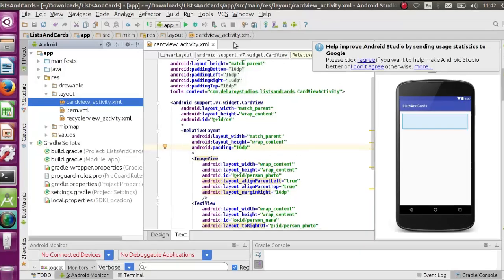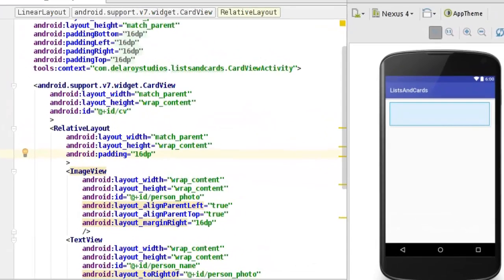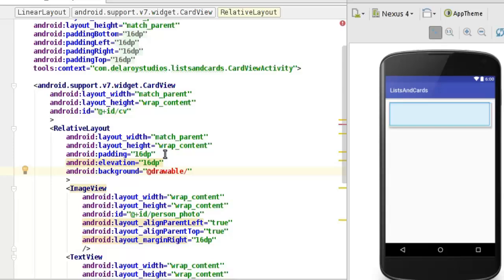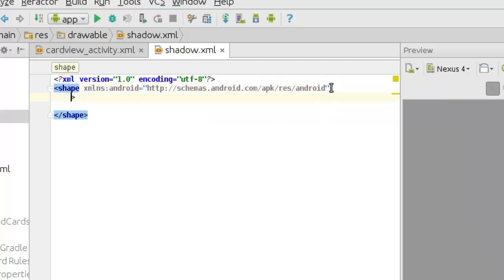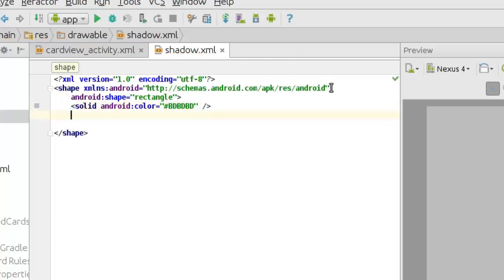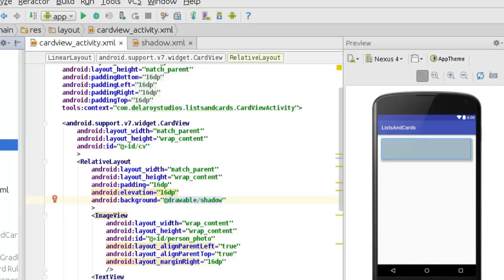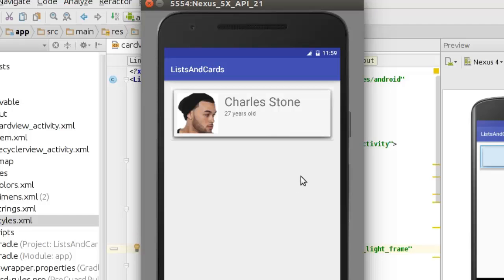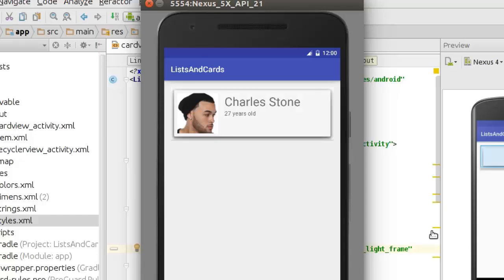ANDROID MATERIAL SHADOWS AND CLIPPING VIEWS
Material Design introduces elevation for UI elements. Elevation helps users understand the relative importance of element and focus their attention to the task at hand. Elevation is useful to create animations where widgets temporarily rise above the view plane when performing some action.